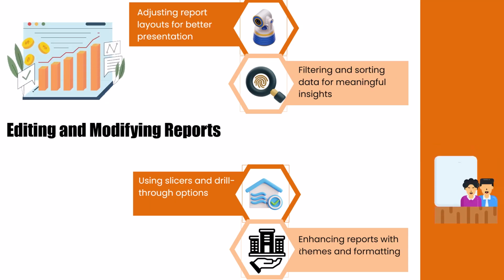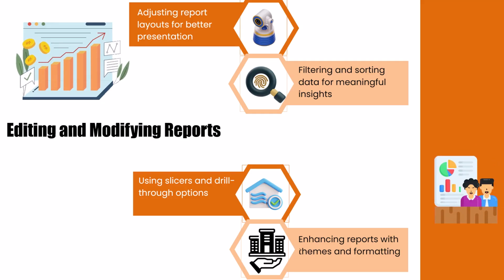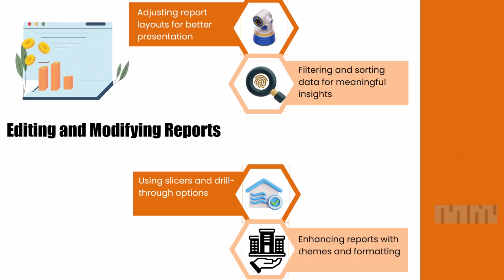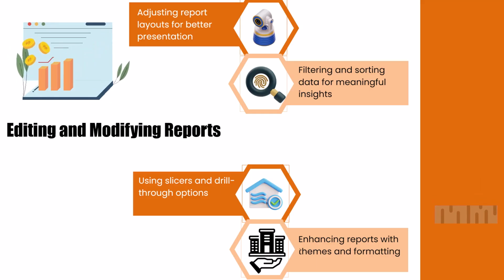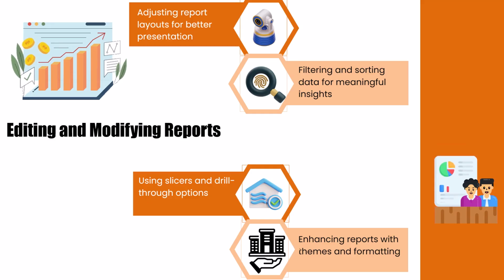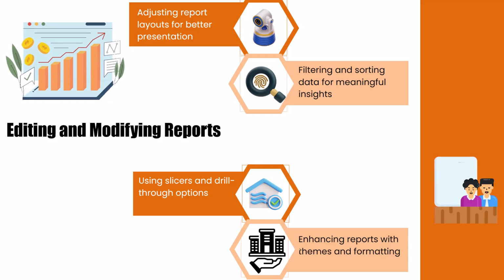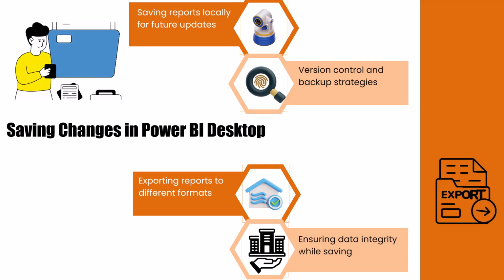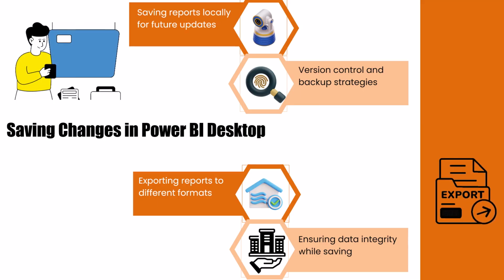How to Import PBIX File in Power BI Desktop | Power BI Training Guide | PBIX File Tutorial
🔥 Welcome to your ultimate guide to importing PBIX files in Power BI Desktop! 🚀 Ready to master Power BI and level up your data game? Let's go! 💡

1️⃣ Introduction to PBIX Files 📝 - What are PBIX files and why are they important in Power BI?
2️⃣ Understanding Power BI Desktop 🖥️ - The fundamentals of Power BI Desktop for seamless navigation.
3️⃣ Prerequisites for Importing PBIX Files ✅ - Setting up everything you need before importing.
4️⃣ Opening Power BI Desktop 🏁 - Launching Power BI Desktop and preparing your workspace.
5️⃣ Navigating to the File Menu 📂 - Understanding where to find your import options.
6️⃣ Selecting 'Open' Option 📌 - Choosing the right settings for importing PBIX.
7️⃣ Locating the PBIX File 🔍 - Finding and selecting your PBIX file.
8️⃣ Loading the PBIX File 📥 - Importing your file into Power BI and troubleshooting common issues.
9️⃣ Understanding Imported Data 📊 - Exploring the datasets within your PBIX file.
🔟 Exploring Report Visuals 📈 - Understanding the visuals that come with your imported reports.
11️⃣ Editing and Modifying Reports ✏️ - Making changes to improve and optimize your reports.
12️⃣ Saving Changes in Power BI Desktop 💾 - Ensuring your modifications are securely saved.
13️⃣ Publishing Reports to Power BI Service 🌐 - Taking your reports online for wider accessibility.
14️⃣ Common Issues and Troubleshooting ❗ - Resolving import errors and data discrepancies.
15️⃣ Best Practices for PBIX File Management ✅ - Managing your files efficiently.
16️⃣ Conclusion and Next Steps 🏁 - What to do after successfully importing a PBIX file.

🎓 Want to become a Power BI expert? imatix.com  offers comprehensive IT training courses 📚 to boost your skills! Check out imatix.com  today and start your journey to mastering Power BI! 🔥